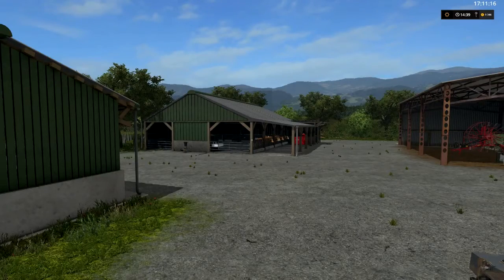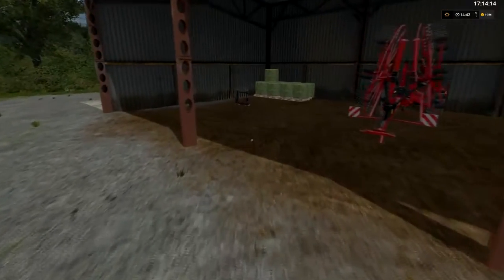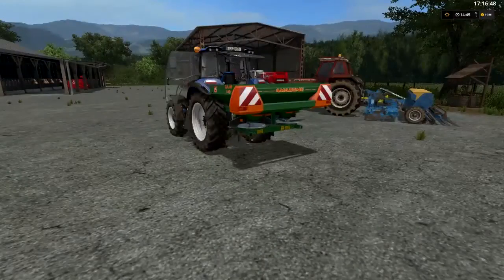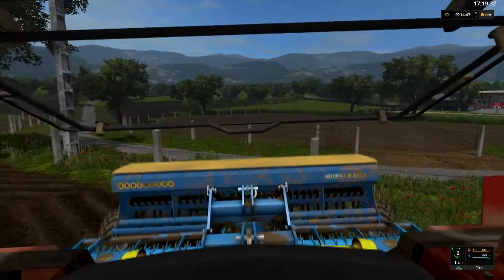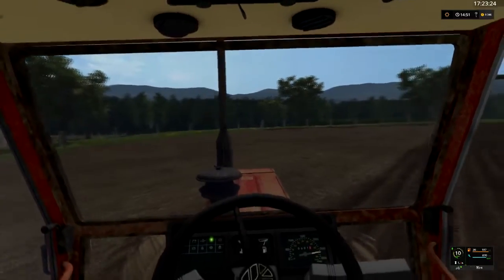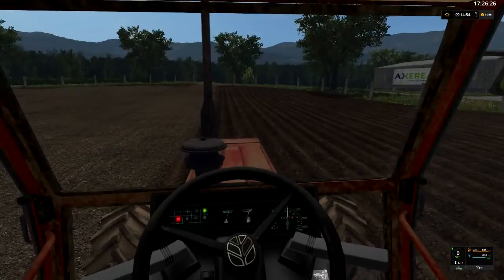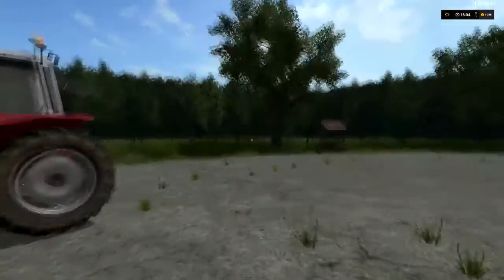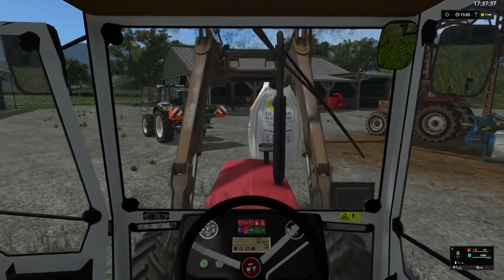FS17# MAP UN AIR DU BERRY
Bonjours les amis voici la présentation de la

MAP DU  SIMULATEUR BERRICHON

       UN AIR DU BERRY

Une petite map parfaite pour les petits pc!

J’espère que cet épisode vous plaira je pense faire une petite aventure

d'une dizaine d'épisodes a voir.

Elle et aussi sur le site Modhoster

N'oublie pas le ptit like stp !

Merci a vous les Amies.

On se retrouve très vite pour de prochaines aventures

Le G.A.E.C du Soleil Ced&Rom!!!